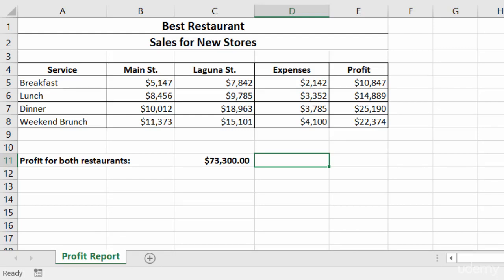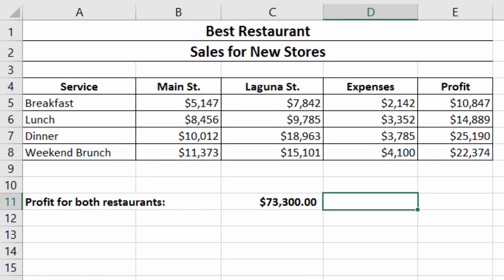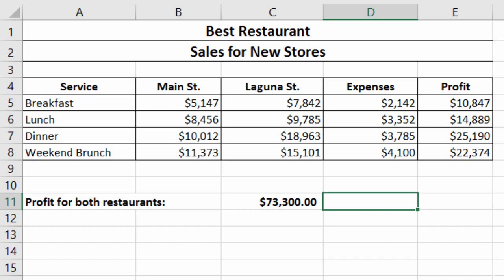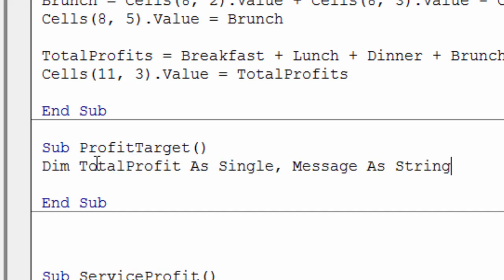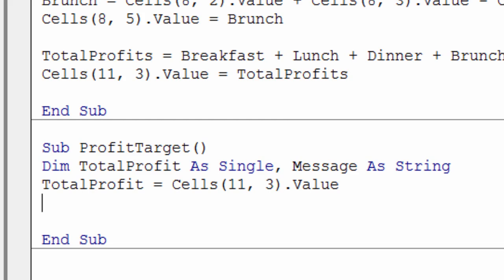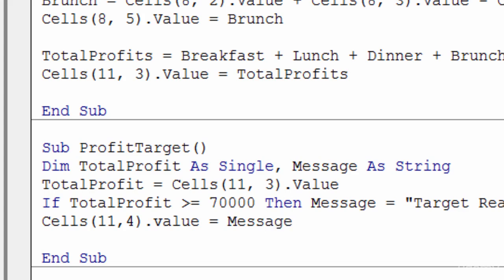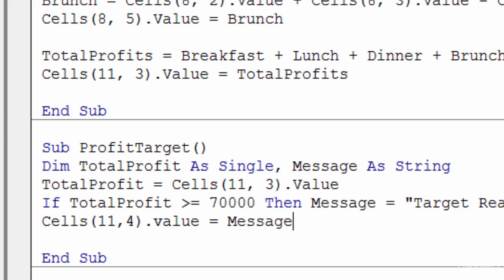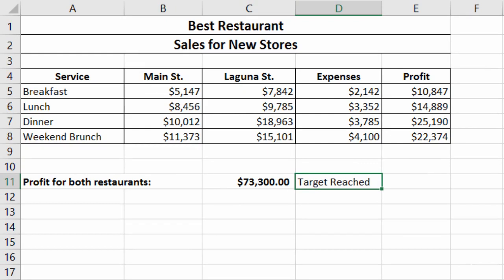IF Then Function in VBA